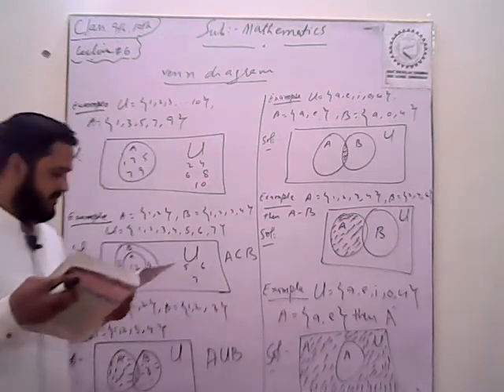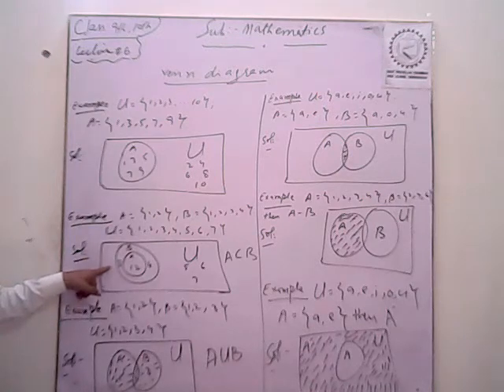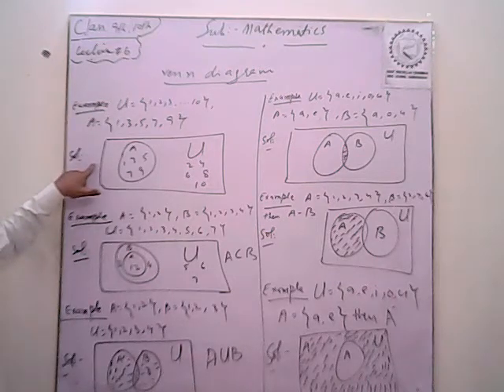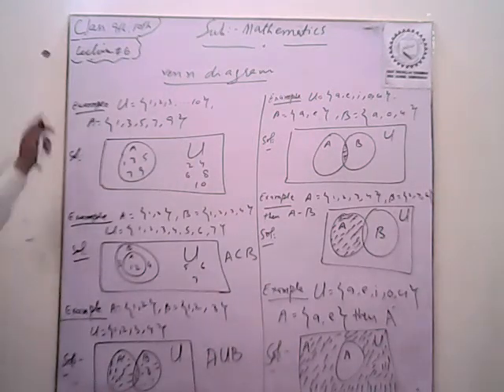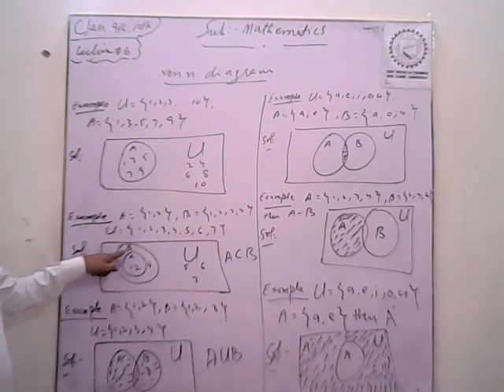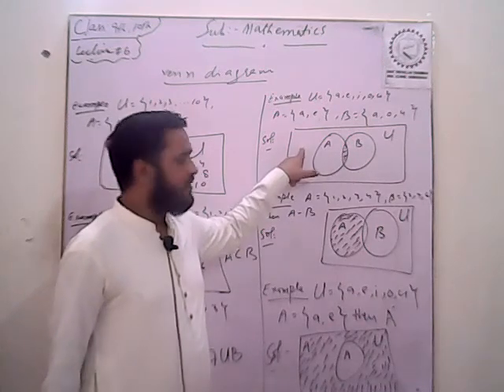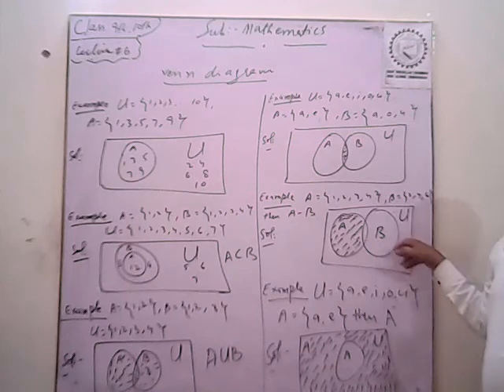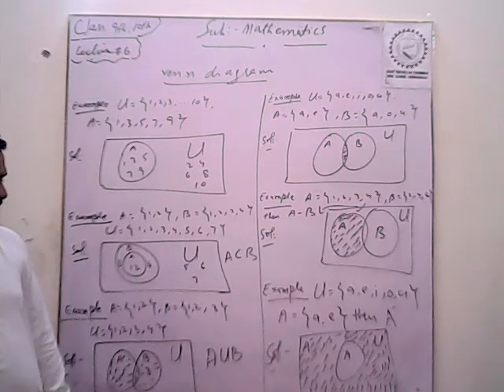MT 10 9 L# 6